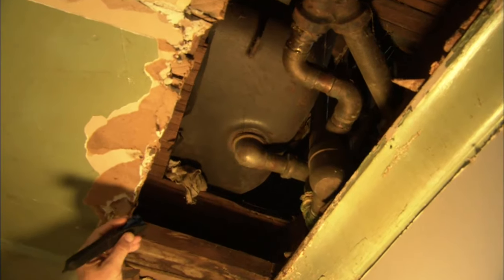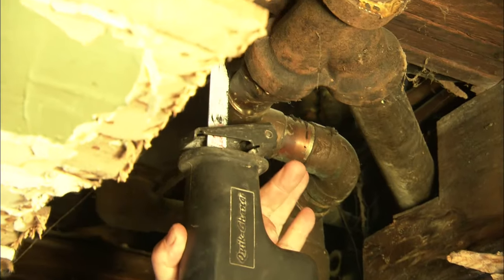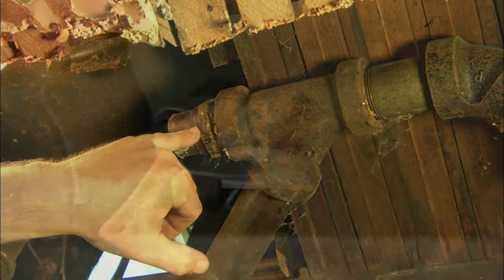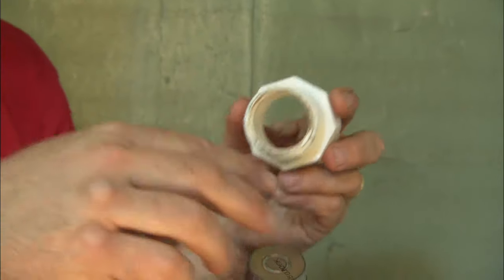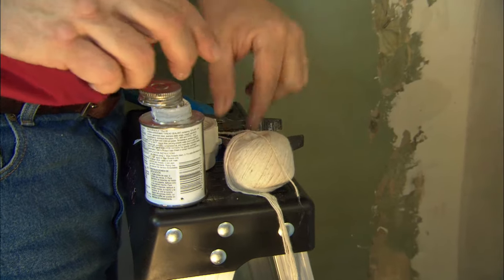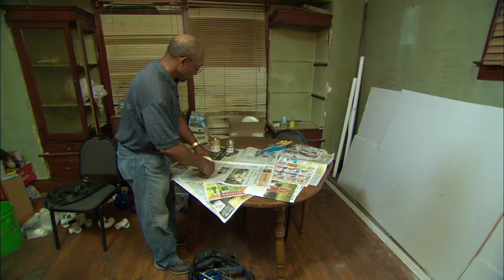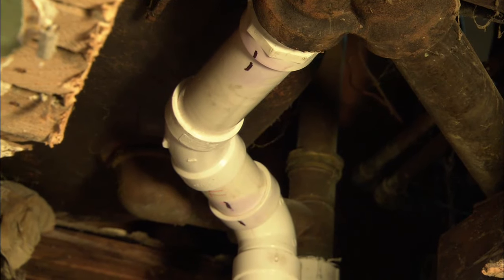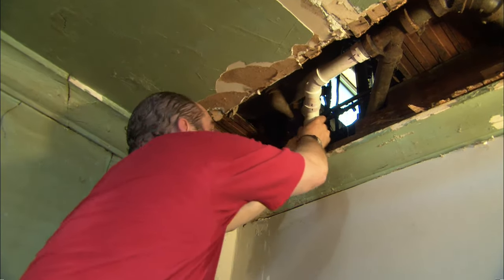How to Replace a Bathtub Drum Trap | This Old House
This Old House plumbing and heating expert Richard Trethewey shows how to replace an old bathtub drum trap with a new PVC P-trap. (See below for a shopping list and tools.)

Shopping List for How to Replace a Bathtub Drum Trap:
- PVC P-trap, used to replace existing iron drum trap
- 1 1/2-inch PVC pipe
- 45 degree and 90 degree PVC elbows
- threaded PVC male adapter, used to connect to existing iron pipe
- threaded PVC female adapter, used to connect to existing iron pipe
- pipe dope, for creating a watertight seal on threaded PVC fittings
- single-strand wicking, used to help seal threaded connections between PVC and iron fittings
- PVC primer and cement, for gluing together PVC pipes and fittings
- bucket, to catch drips and empty water from old drum trap

Tools for How to Replace a Bathtub Drum Trap:
- reciprocating saw fitted with metal-cutting blade
- pipe wrench, two large wrenches needed to disassemble the old iron pipe and trap
- PVC pipe cutter or hacksaw, used to cut pipe to length
- pliers
- tape measure
- indelible marker, for marking the alignment of PVC pipes and fittings prior to gluing
- pocketknife, used to remove rough burrs from the ends of just-cut PVC pipe.